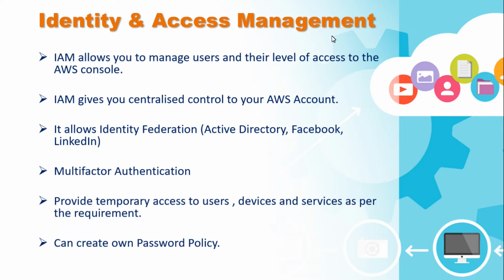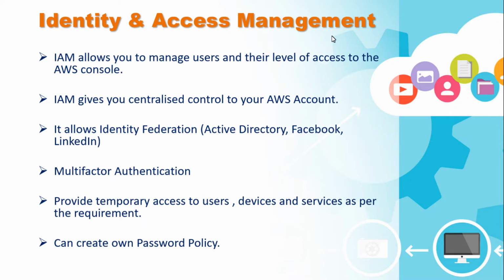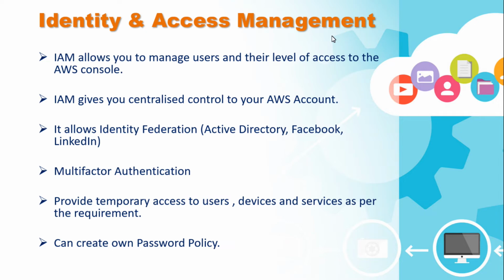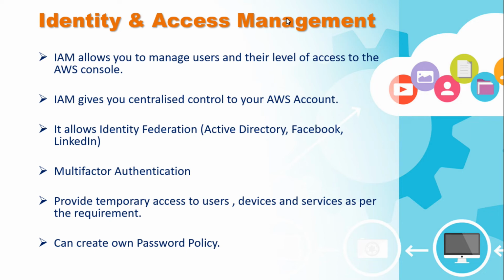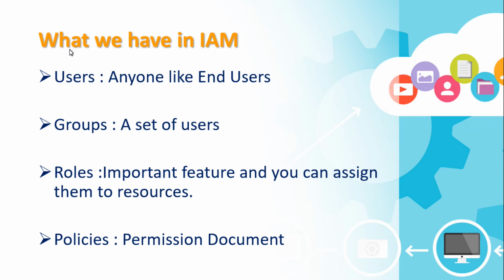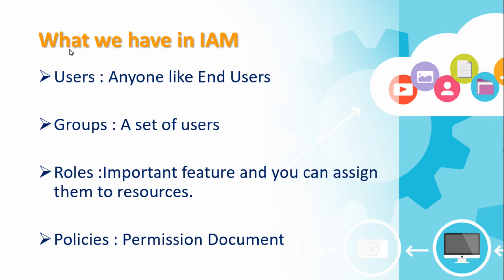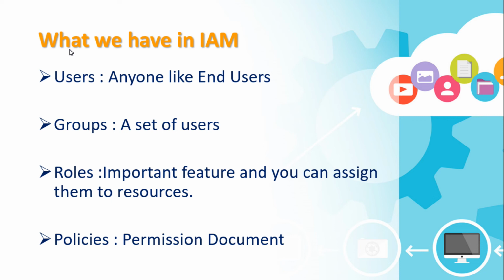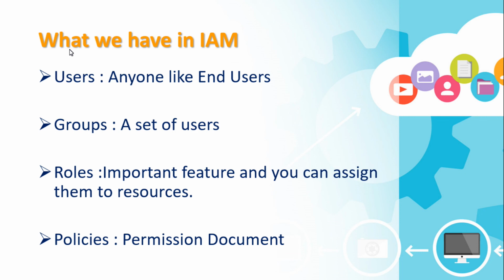Lesson 4 IAM Part -1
Identity and Access Management Part 1. In this video, we are discussing about the core components of IAM in AWS. Also discussed what can we do with IAM, Why we need in IAM. Important features about Identity & Access Management.